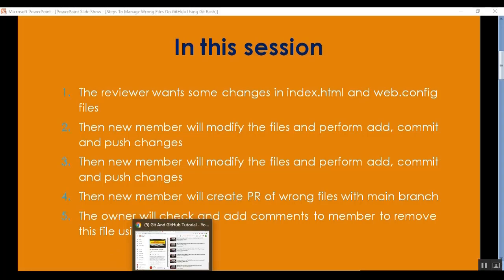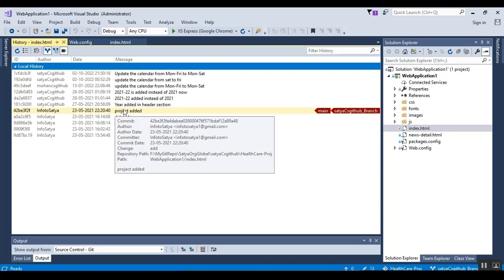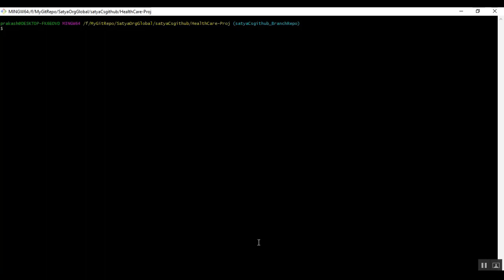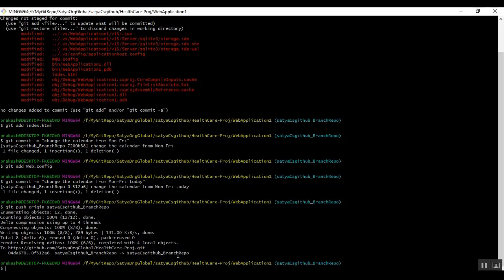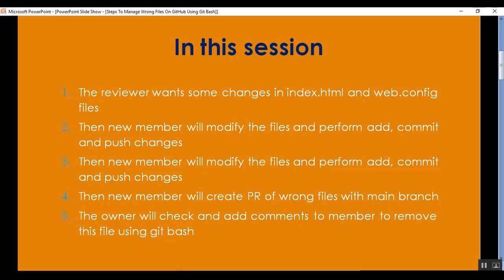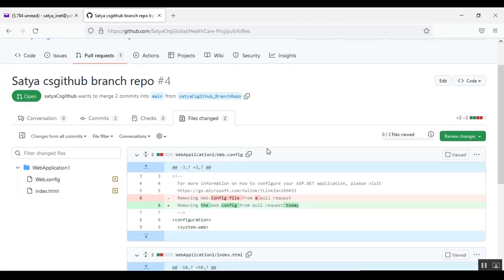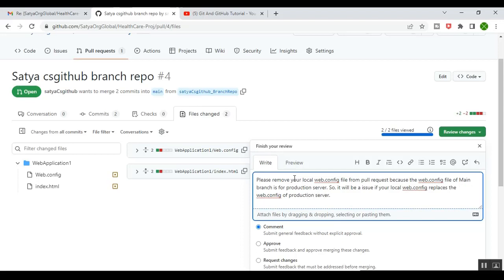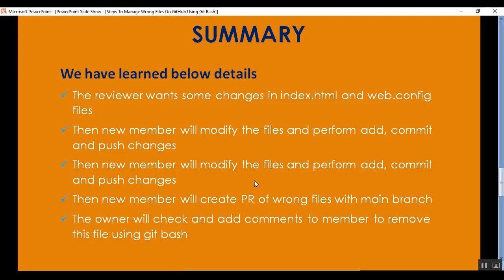Manage Wrong Files On GitHub Using Pull Request Reviews and Git Bash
In this session, We discuss the steps for managing wrong files and folders on GitHub using Git Bash between reviewer and member.

The reviewer will review the changes in pull request / PR created by the member. The reviewer will add the comments if any changes are required. The member will receive mail about the comments given by reviewer. Also, The reviewer will merge the pull request to main or master branch from member branch. In this real-time series of articles, we discuss steps to push, pull and clone repository files to GitHub by team members using Git Bash under Organization. Here one member will add reviewers to review its pushed files by creating a pull request. In one scenario, the reviewer finds the issue or unwanted files and information to the user by adding comments on that particular pull request. After solving these issues by the user, the user again pushes the changes, creates a pull request for the latest changes, and then it will be merged to the main branch.

In this session I describe the below details:
1.The reviewer wants some changes in index.html and web.config files
2.Then new member will modify the files and perform add, commit and push changes
3.Then new member will modify the files and perform add, commit and push changes
4.Then new member will create PR of wrong files with main branch
5.The owner will check and add comments to member to remove this file using git bash